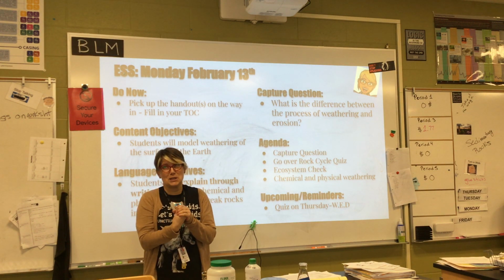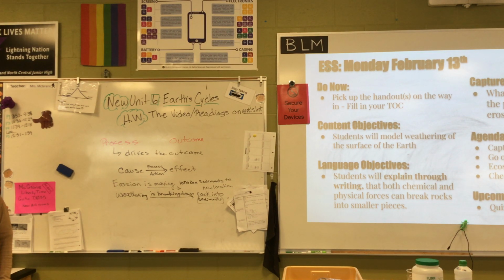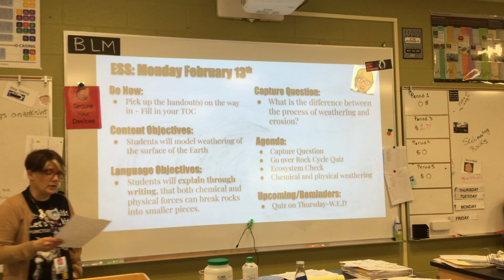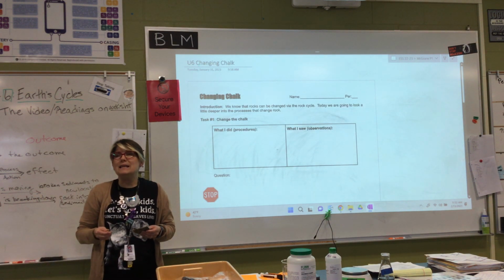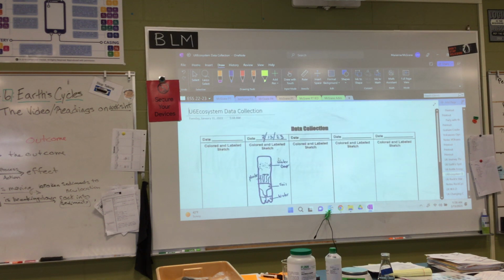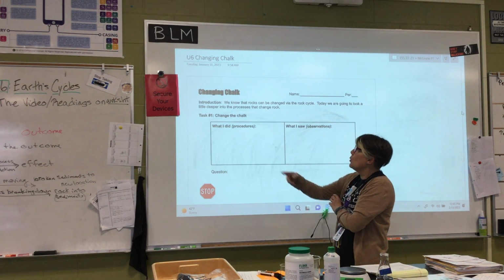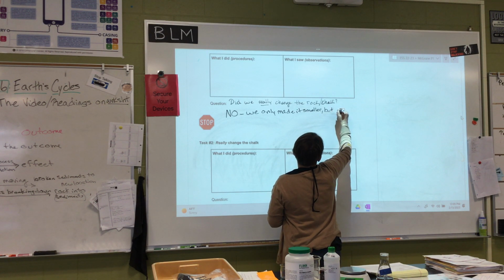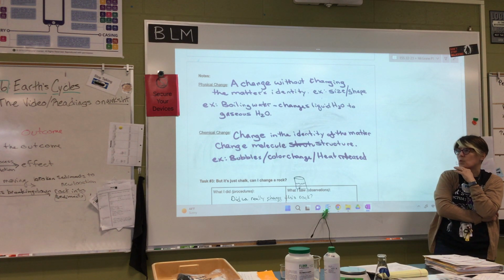2/13 changing chalk day 1